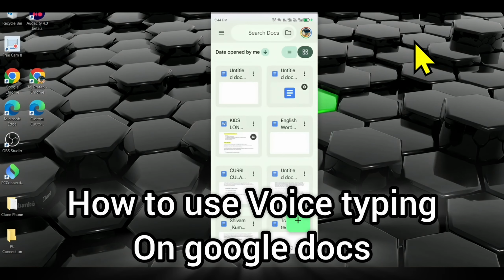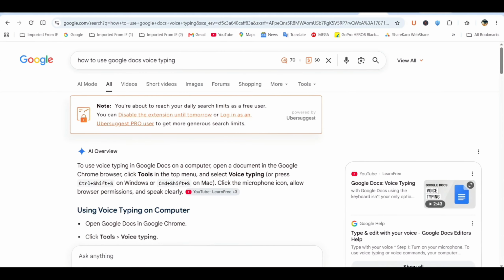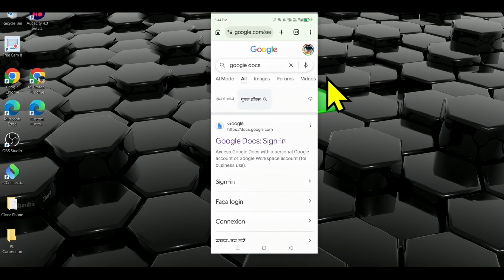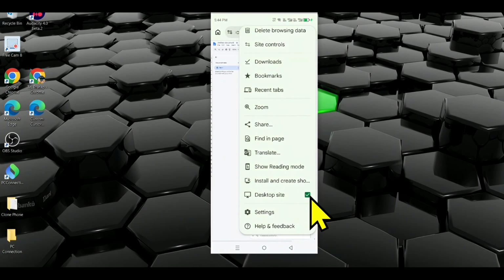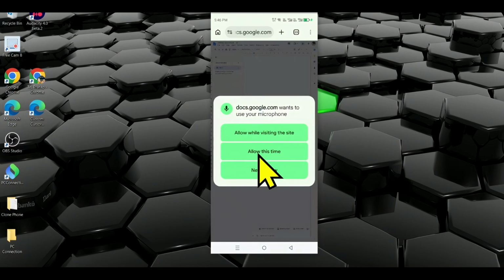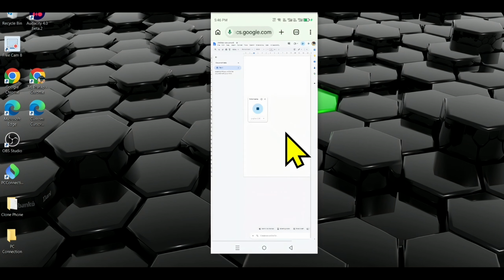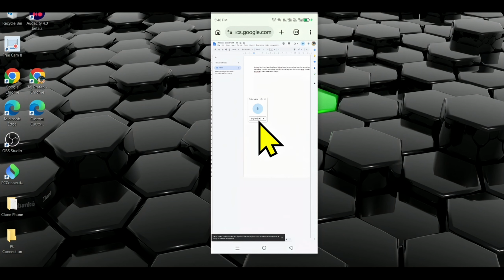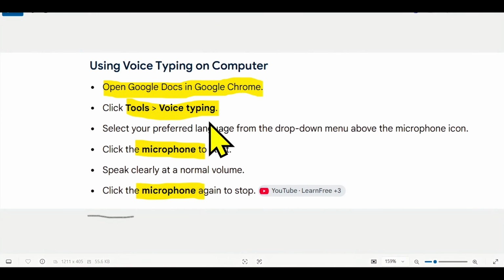Google Docs Voice Typing – Full Guide for Android, iPhone, iPad, Mac & Laptop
In this complete guide I will show you exactly how to access the official google docs voice typing tool on any device. I will walk you directly through opening your web browser launching a blank document and selecting the tools menu to enable the microphone. From there you will see why you do not need an external google docs voice typing download file because this feature is built directly into the cloud platform. If you want to use google docs voice typing on android or learn how to use google docs voice typing on ipad I will show you how to enable your on screen mobile dictation settings. Follow these exact system steps to successfully use google docs voice typing across all your hardware without typing a single word manually. Whether you need to figure out how to use voice typing in google docs on mac devices or set up how to use google docs voice typing on laptop computers this tutorial covers every single platform.